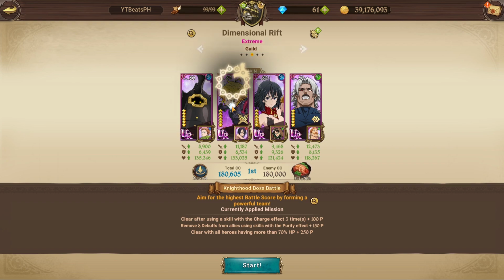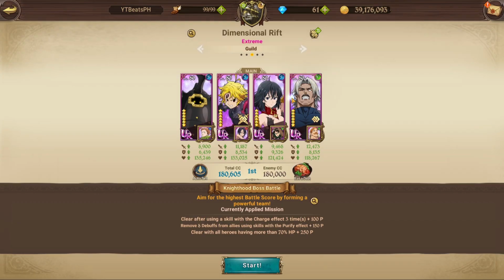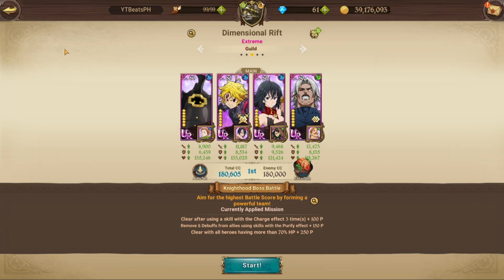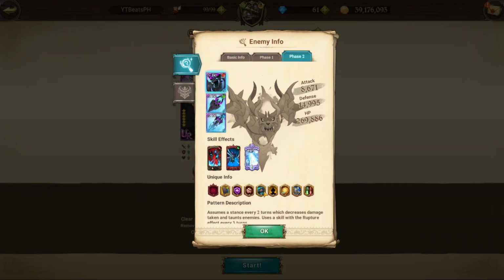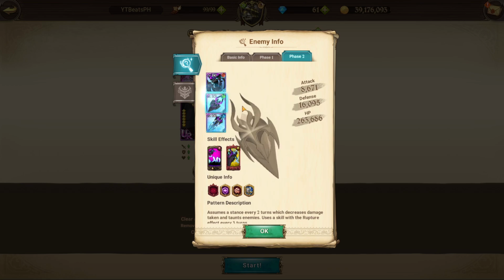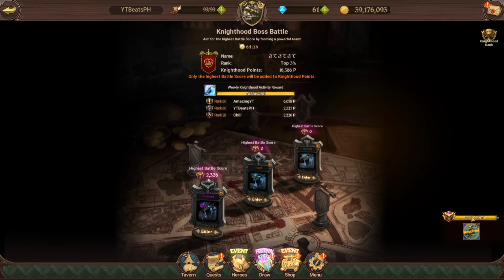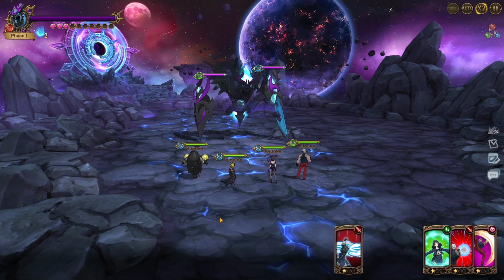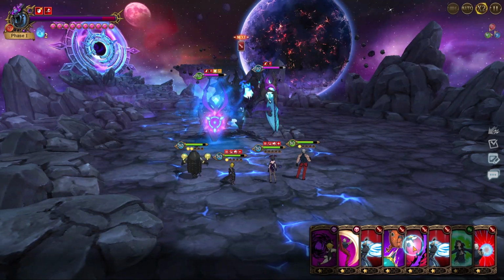HOW TO DEFEAT EXTREME AKUMU WITH PEN TEAM! | Seven Deadly Sins: Grand Cross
A couple days ago I showed how to defeat Akumu and I did mention it was possible to do it with a PEN team and I was going to wait until I do it on global before I show it. This took tooooooo long and isn't worth it but is possible.

Title: HOW TO DEFEAT EXTREME AKUMU WITH PEN TEAM! | Seven Deadly Sins: Grand Cross

Timecode:
0:00 - Intro
4:40 - Extreme clear with Pen team